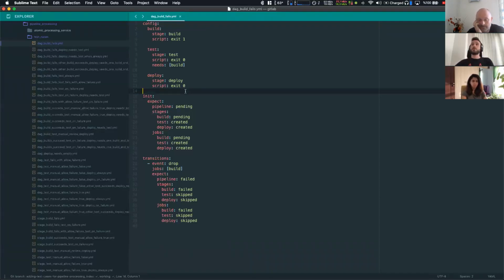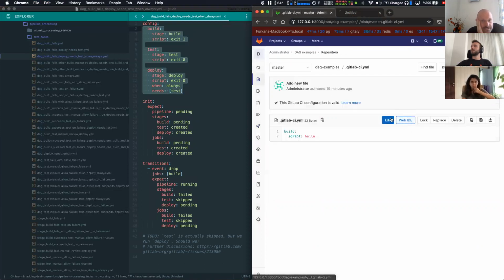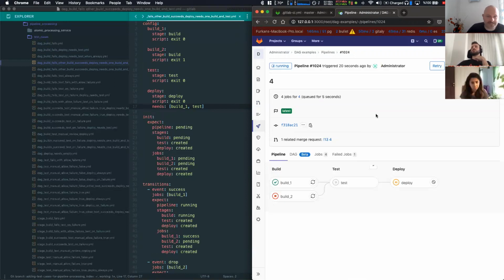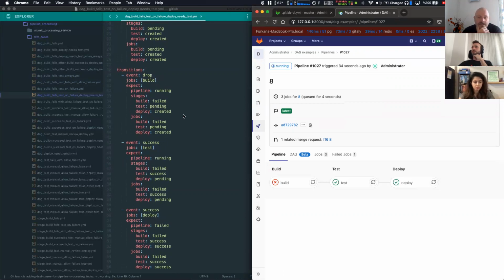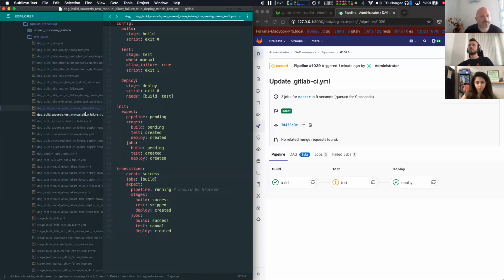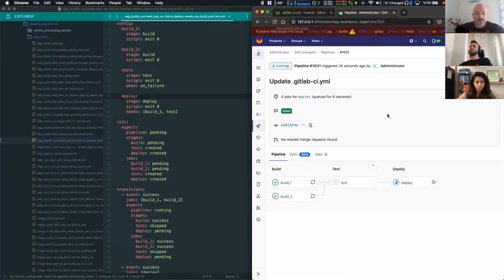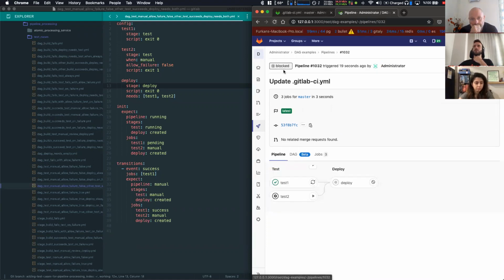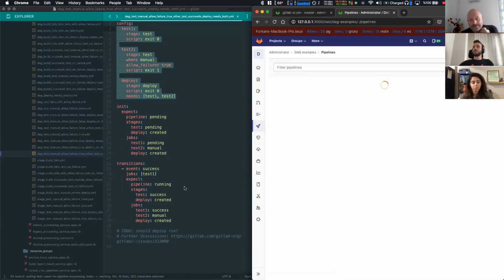Discussion about `needs` and `when` keyword interactions